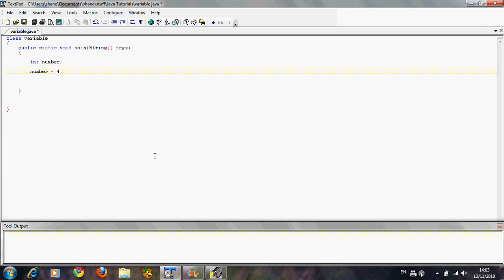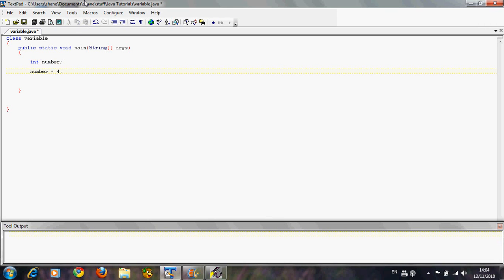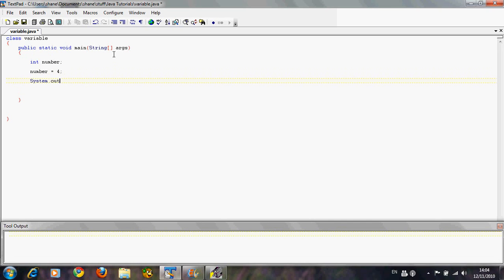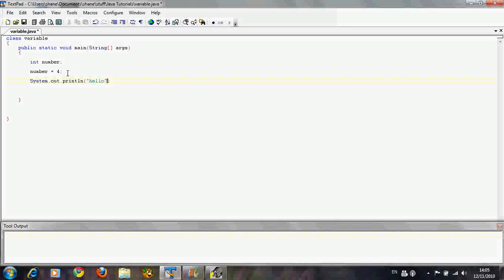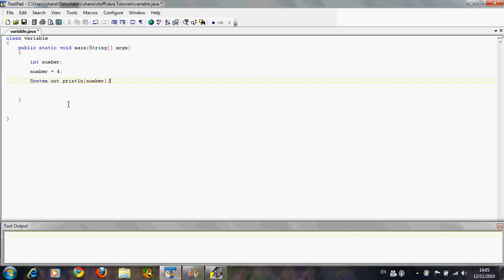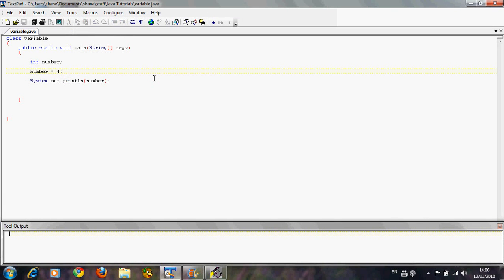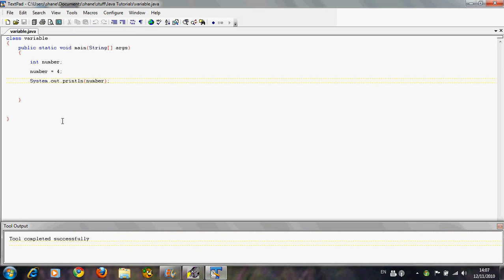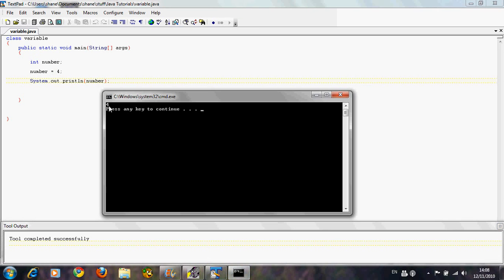Java programming Tutorial 5 Intro to using Variables in your Program